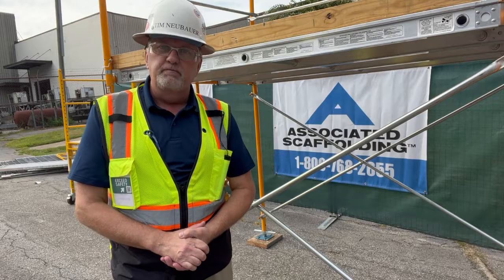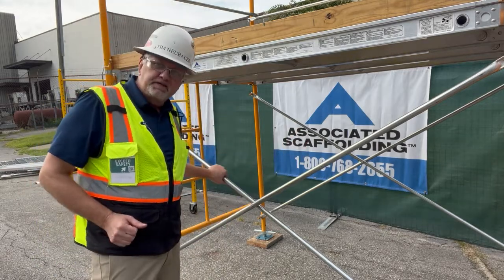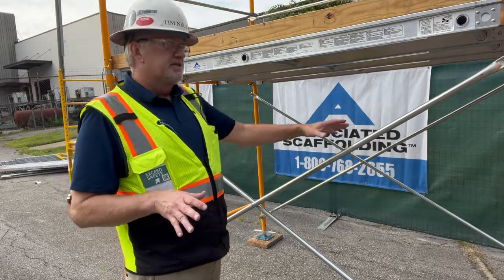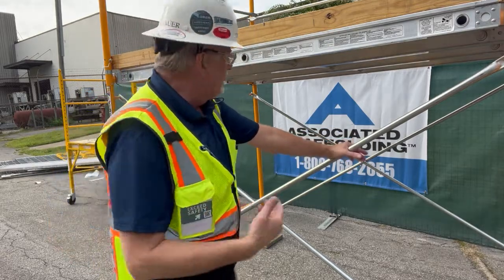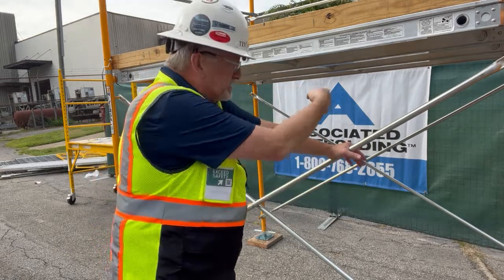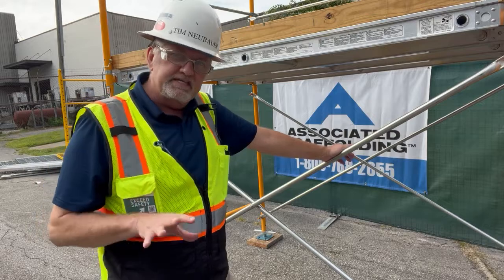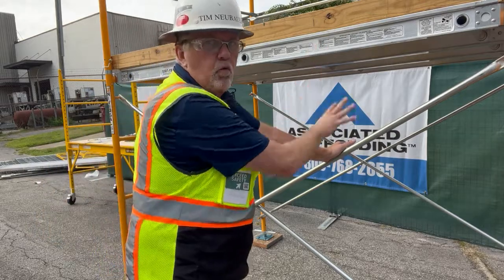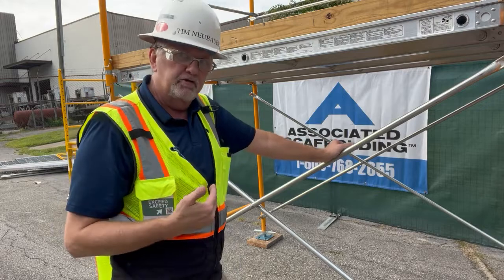Safety Moment | Scaffolding Cross Braces | Exceed Safety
Have you checked your scaffold cross braces lately? In today's SafetyMoment, we're discussing OSHA 1926.451(e)(9)(iv)

Cross braces on tubular welded frame scaffolds shall not be used as a means of access or egress.